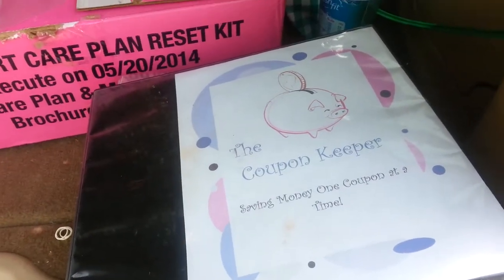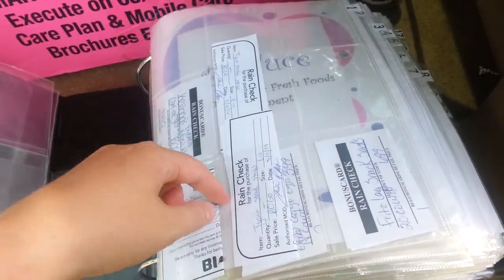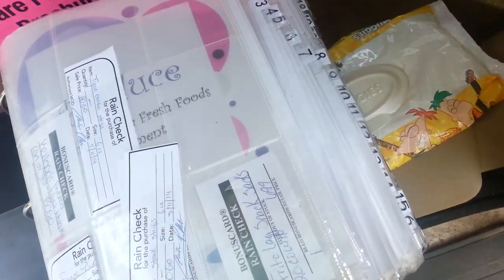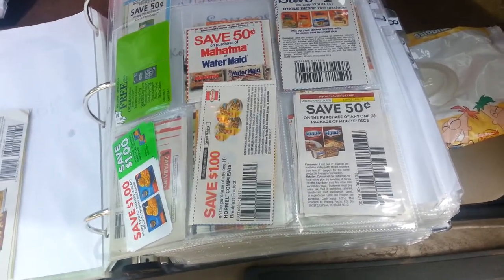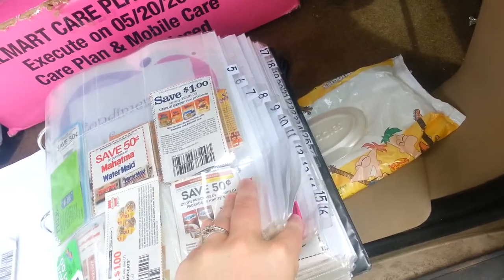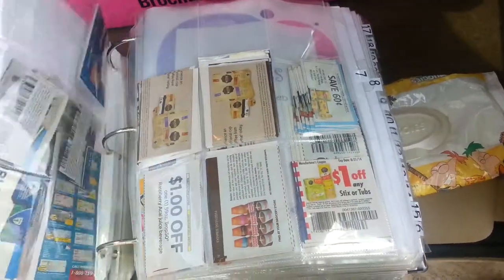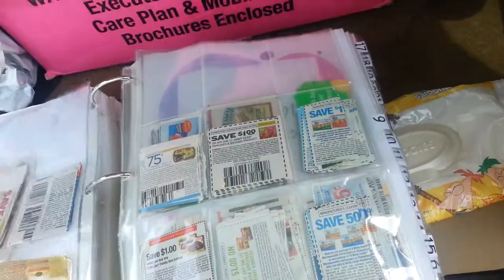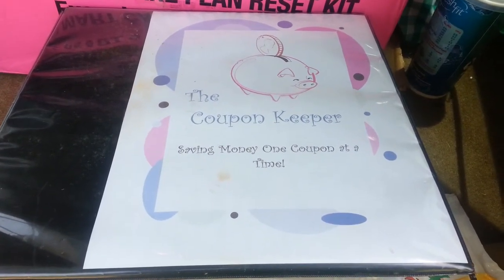Using a coupon binder